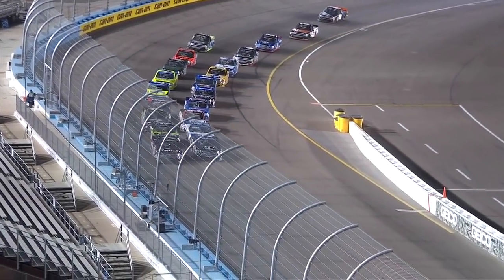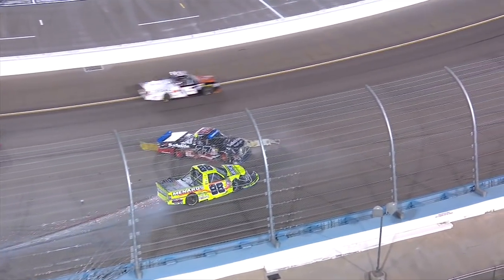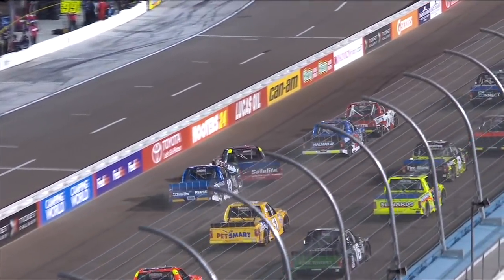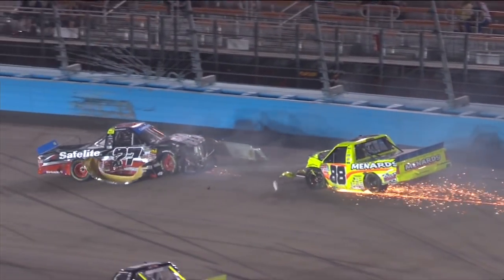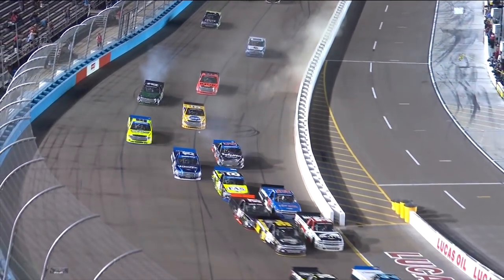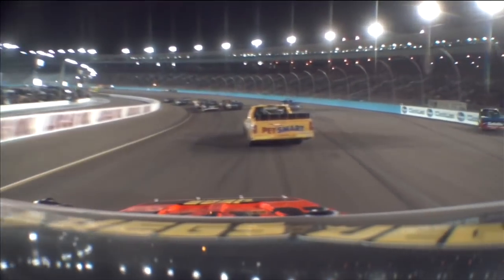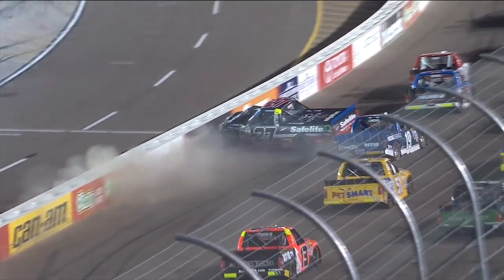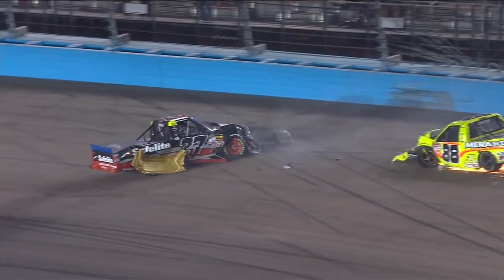Playoff contenders Rhodes, Cindric make contact in Round of 6 finale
Camping World Truck Series Playoff contenders Ben Rhodes and Austin Cindric make contact causing Rhodes to spin out and hit the wall hard at Phoenix.